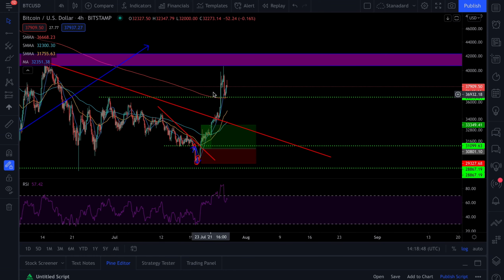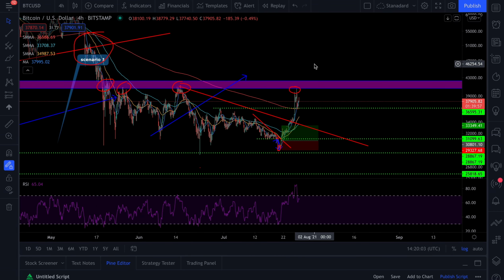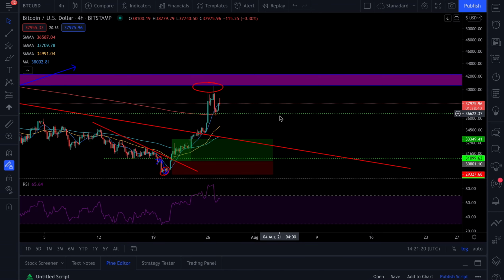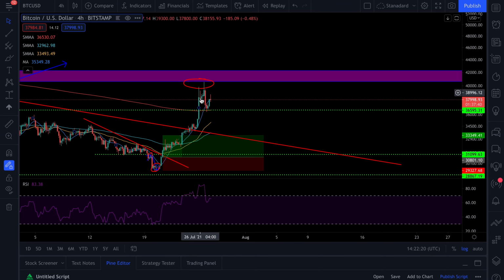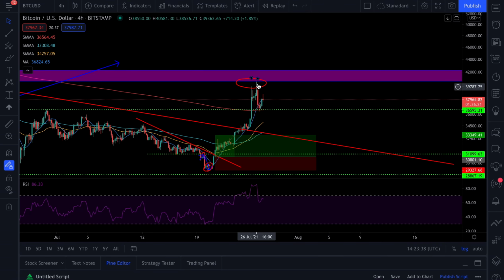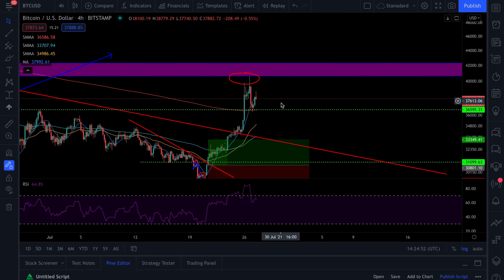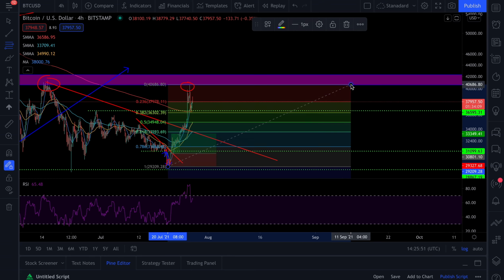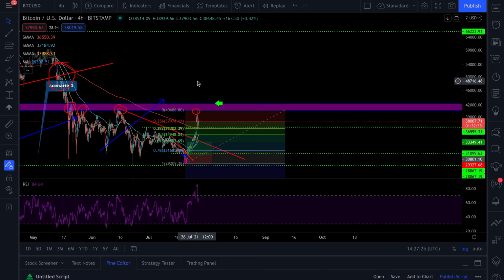Watch me Day trade Bitcoin! (Price targets)